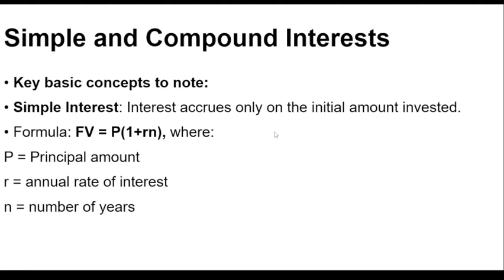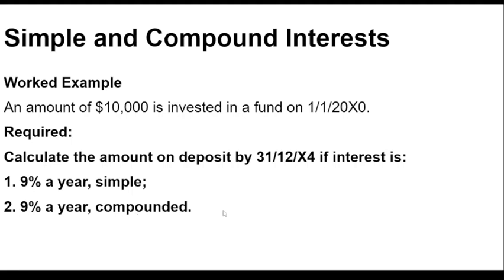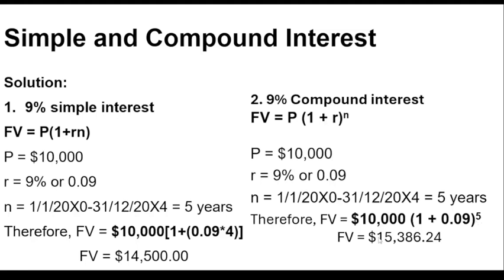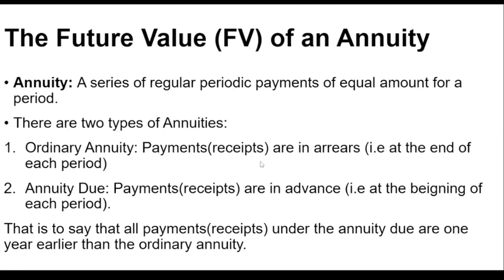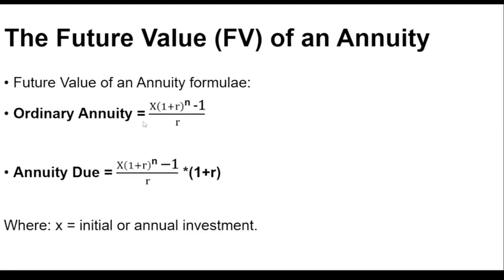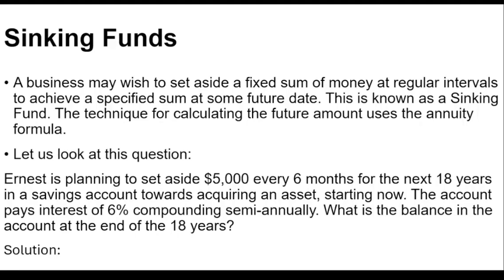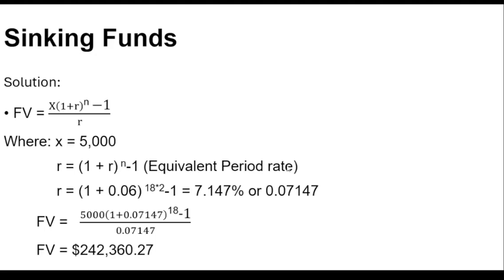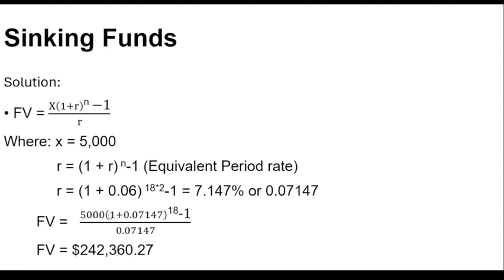Investment Appraisal: Simple Interest, Compound Interest & Future Value of Annuity | FM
This is another video on my Investment Appraisal Techniques video series.
At the end of the lesson, you should understand and calculate simple interest, compound interest and the future value of an annuity.

You can also use the LinkedIn link on my profile to connect me and message me directly.